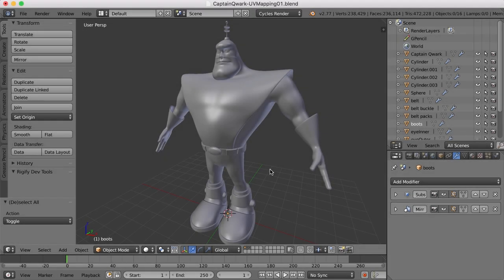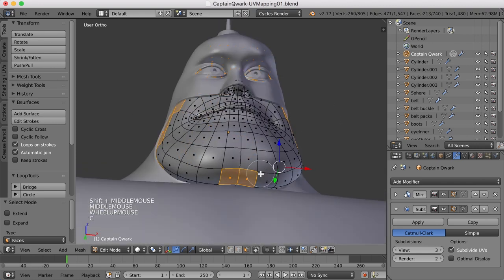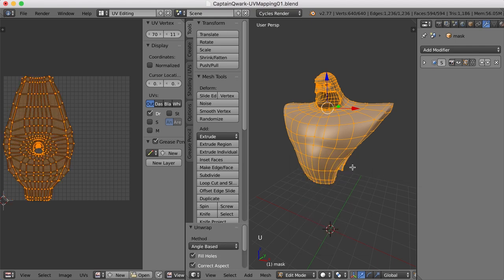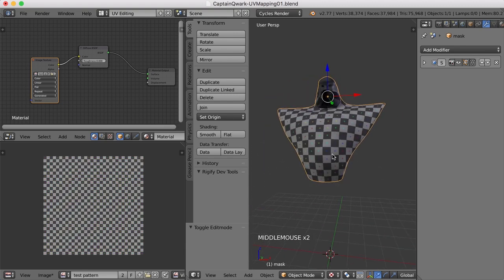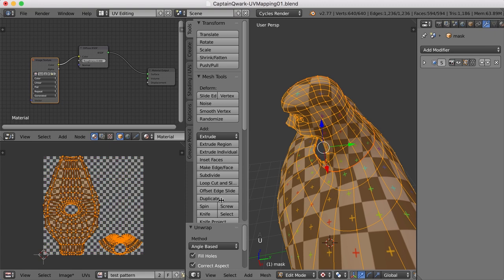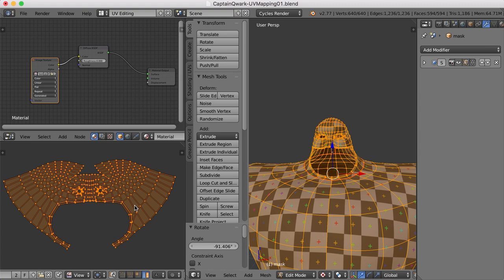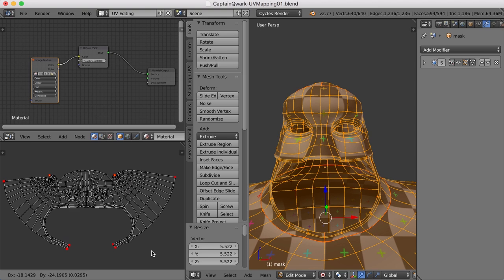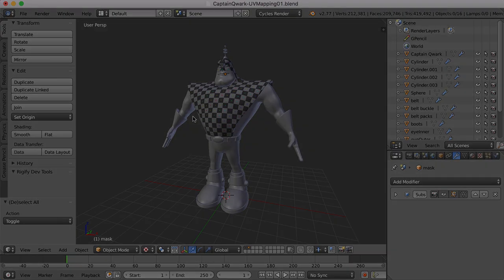Captain Qwark: Blender UV Mapping 1 of 4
Join me as we use Blender to create Captain Qwark from Ratchet and Clank. In this video we begin UV mapping the character.